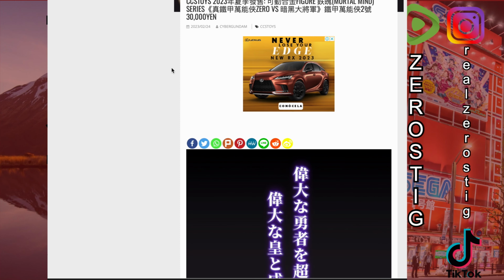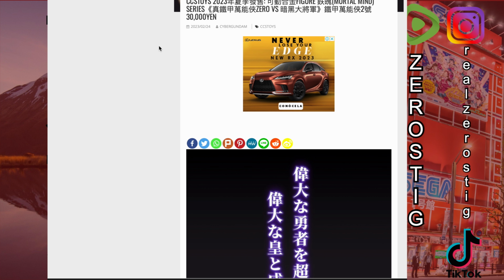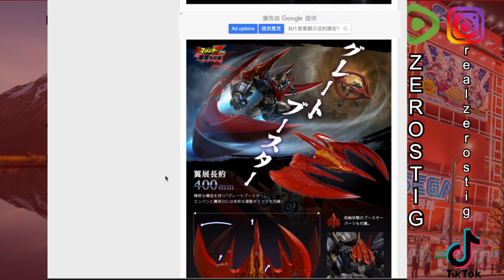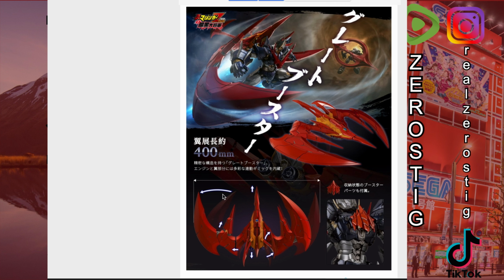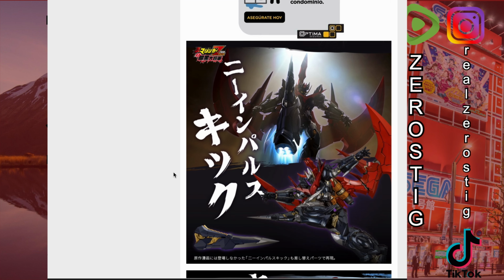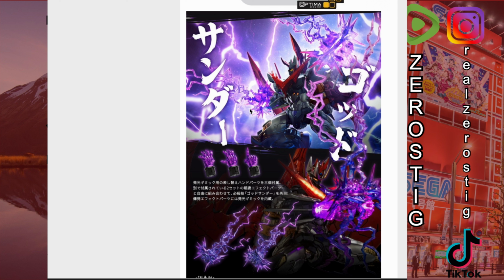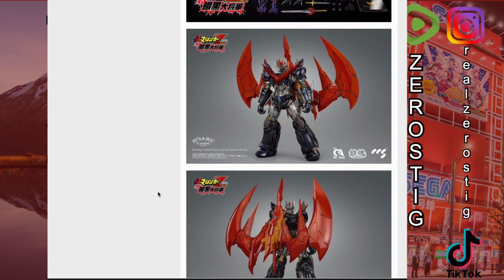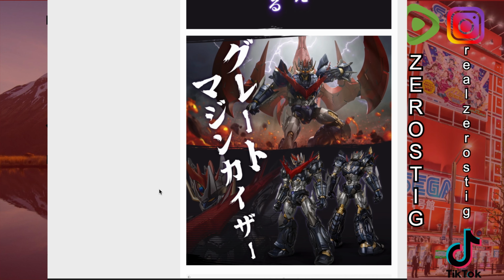CCS Toys Shin Mazinger ZERO versus Ankoku Daishogun MORTAL MIND Great Mazinkaiser NEW DETAILS